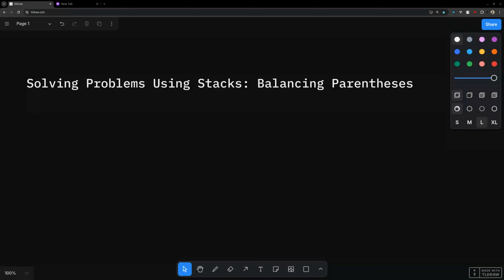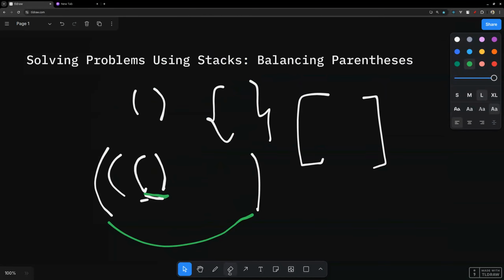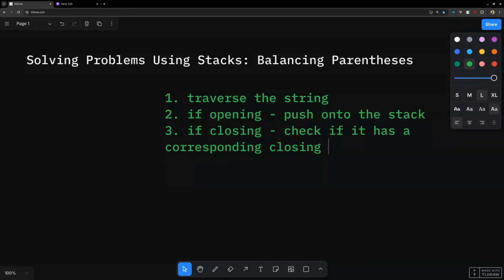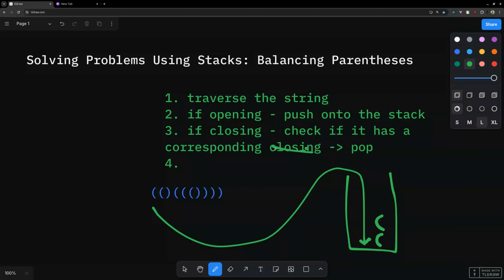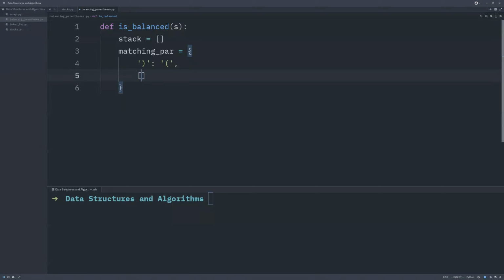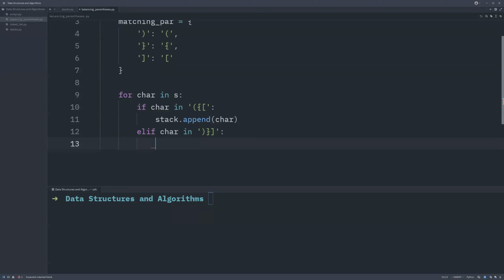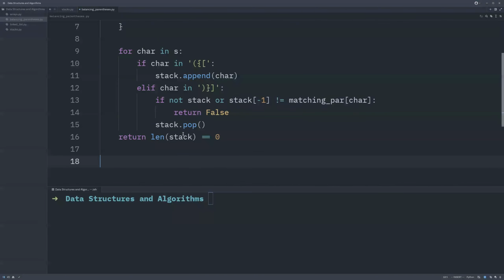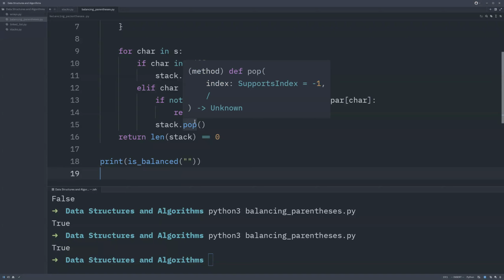Solving the Balancing Parentheses Problem Using Stacks | Data Structures and Algorithms #8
Each video is carefully designed making it easy to digest and perfect for learning on the go. We’ll cover key data structures like arrays, linked lists, stacks, queues, trees, and graphs, as well as dive deep into algorithms, including sorting, searching, recursion, dynamic programming, and more. Plus, we’ll tackle popular coding interview problems, ensuring you’re ready for technical assessments.

Happy Coding!